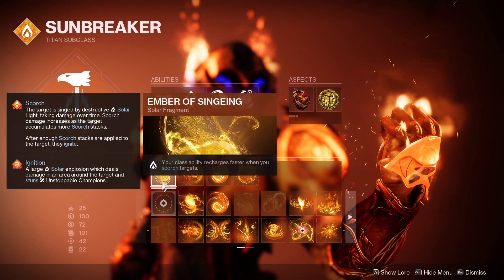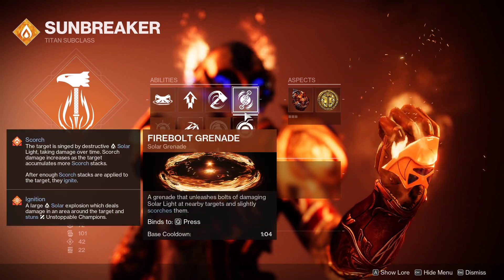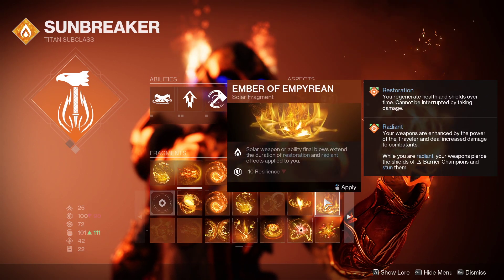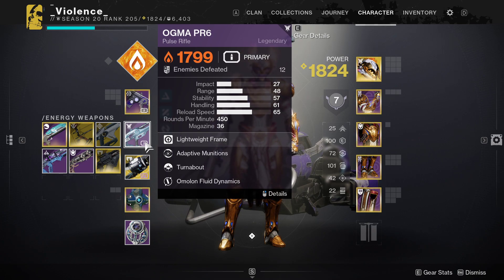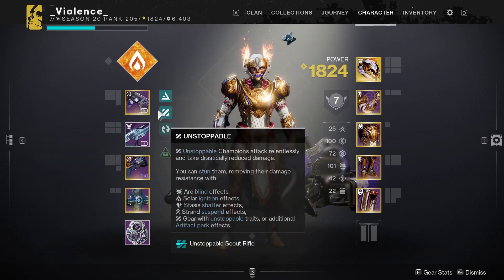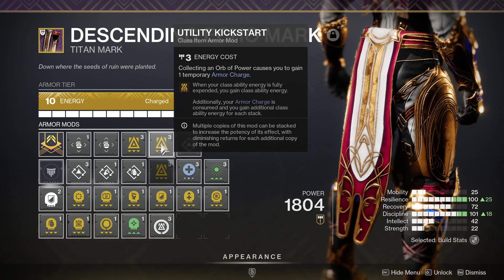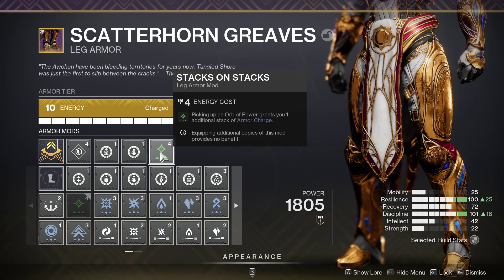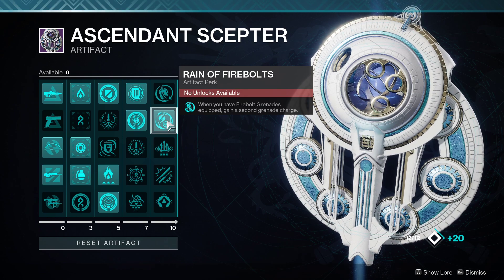Loreley Titan Revised Build For Cabal Enemies In Legend/Master Lost Sectors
I made this video for my Hydroponics Delta Lost Sector Solo & Flawless runs build. By now, I'm starting to think I'm already an Omolon weapon simp...